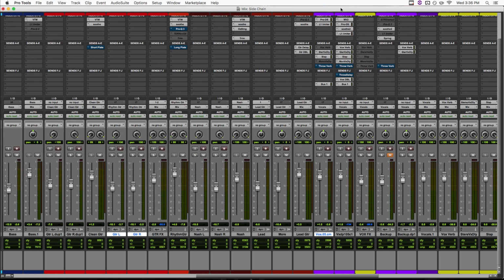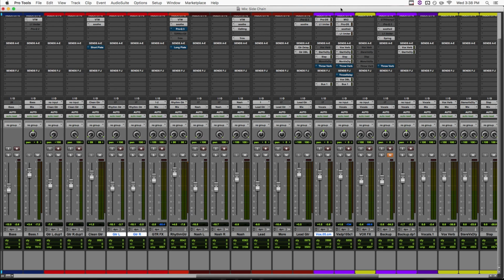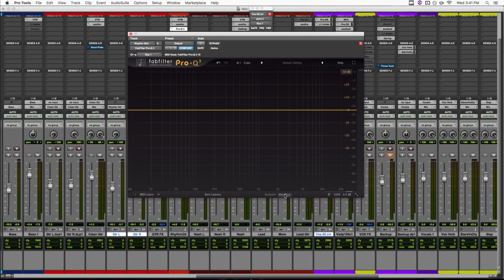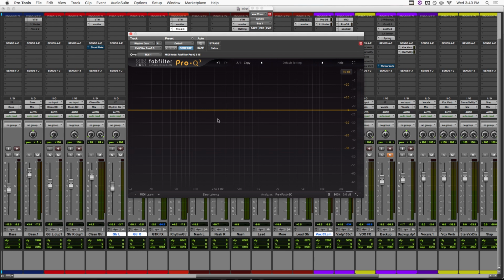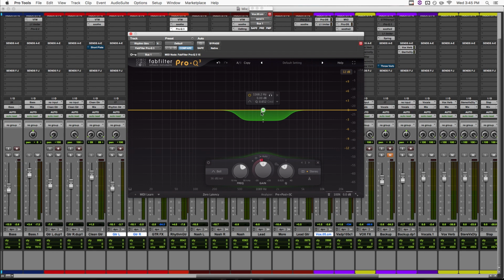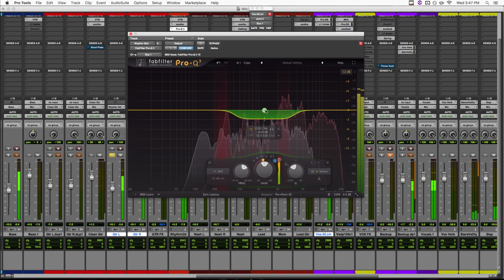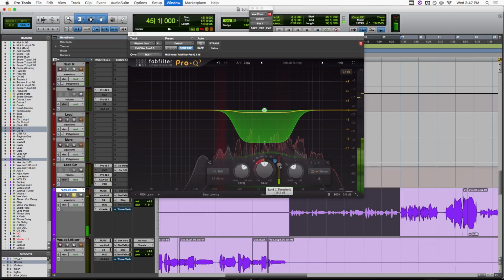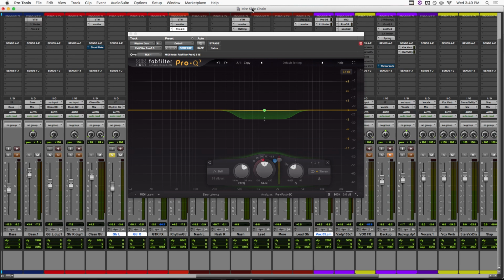How To Make Room For Vocals In A Mix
Today we're taking a look at a simple sidechain trick to help you make your vocals (or any instrument for that matter) but though a dense mix!